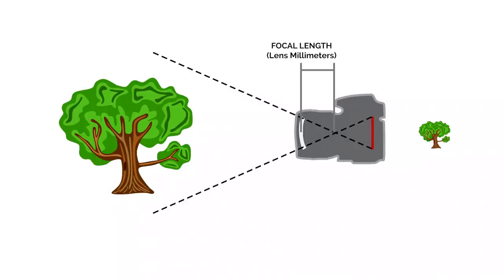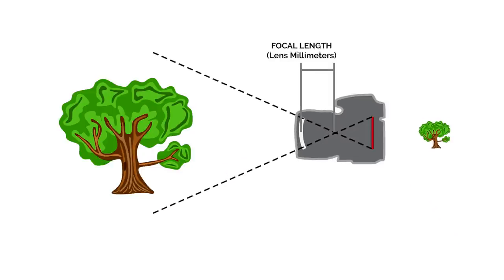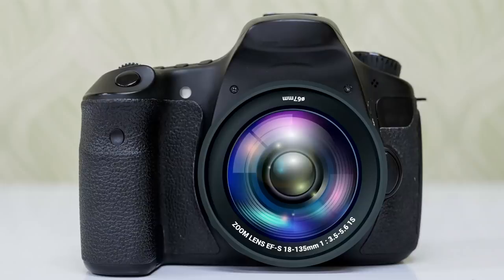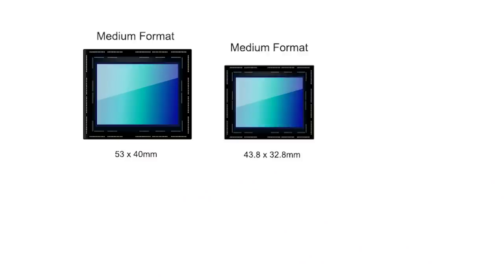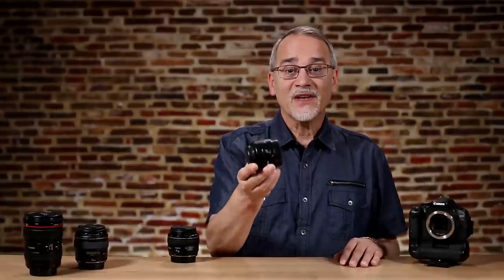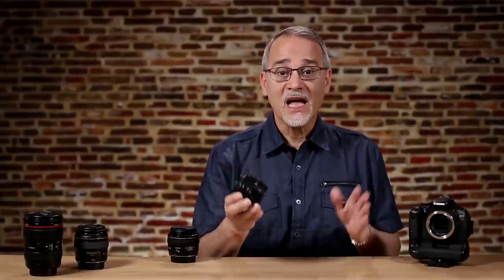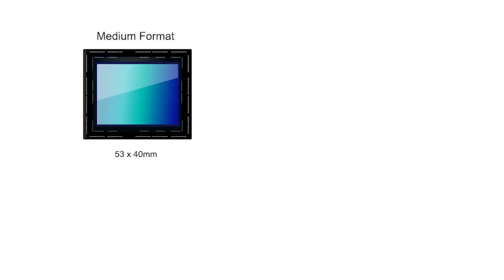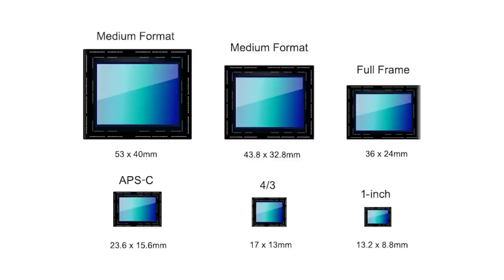LENSES: Field of View, Focal Lengths, Sensors and Lens Size Calculations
Time for some answers to a lot of questions I've received lately. I cover lenses, field of view, focal lengths, sensors and lens size calculations.

AMAZON (B&H BELOW)

PRIMES:
28mm f/1.8 Prime: Amazon
50mm f/1.4 Prime: Amazon
85mm f/1.8 Prime: Amazon

ZOOMS (all keep a fixed focal throughout the zoom)
24-70mm f2.8: Amazon
24-105mm f/4.0: Amazon
70-200mm f/2.8: Amazon

B&H

PRIMES:
28mm f/1.8 Prime
50mm f/1.4 Prime
85mm f/1.8 Prime

24-70mm f2.8
24-105mm f/4.0
70-200mm f/2.8

FOR THOSE WITH AN EXCESS OF MONEY :)

Zoom H6 Recorder: Amazon
Aputure Tri-8 Kit: hAmazon

B&H:

Zoom H6 Recorder
Aputure Tri-8 Kit